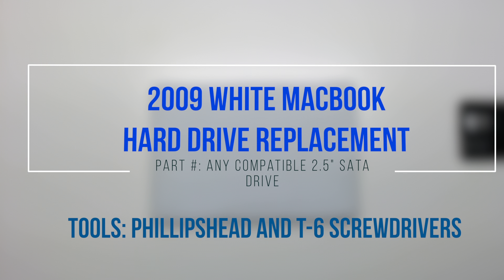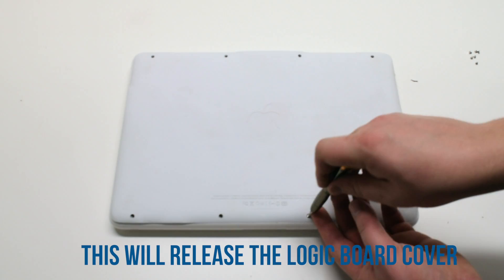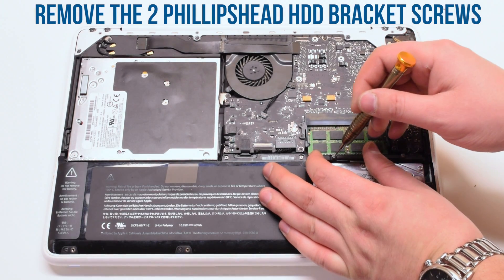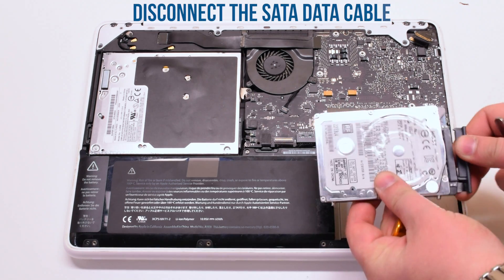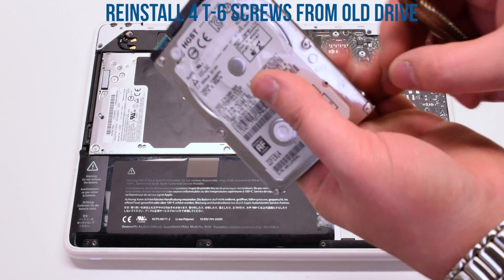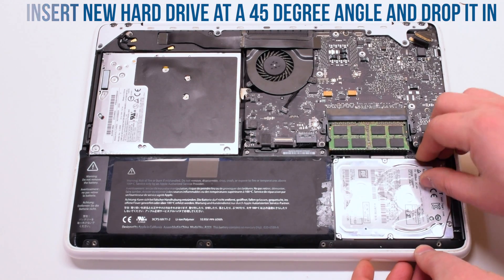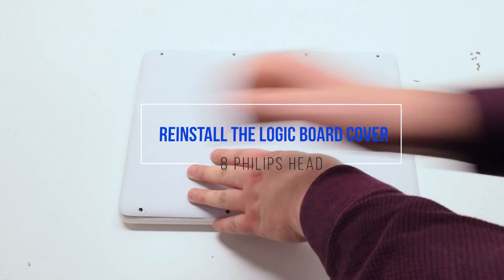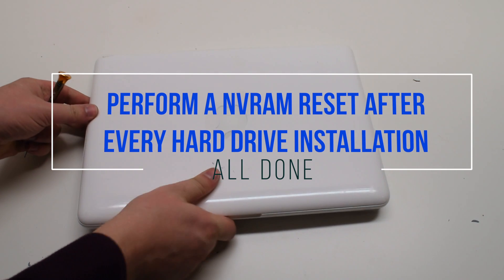2009 White Macbook A1342 Hard Disk Drive Replacement